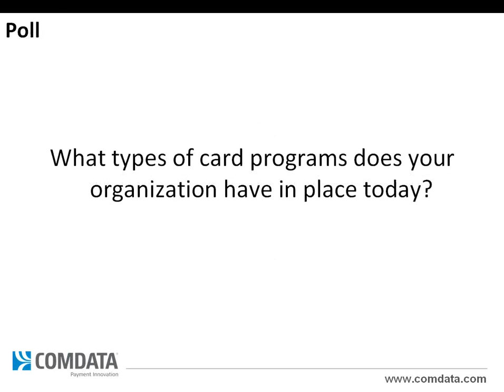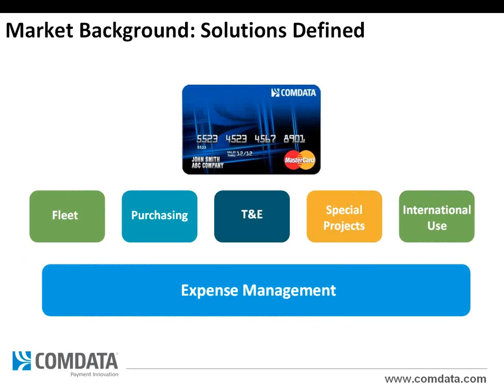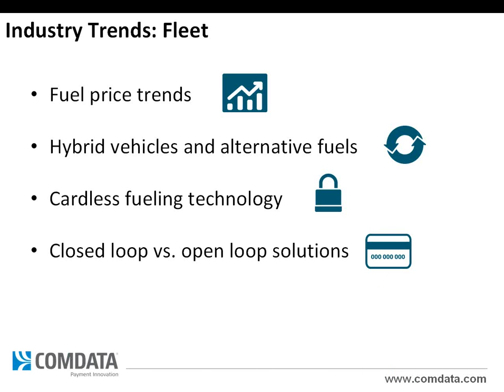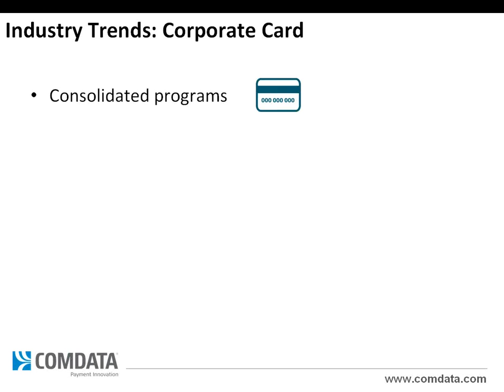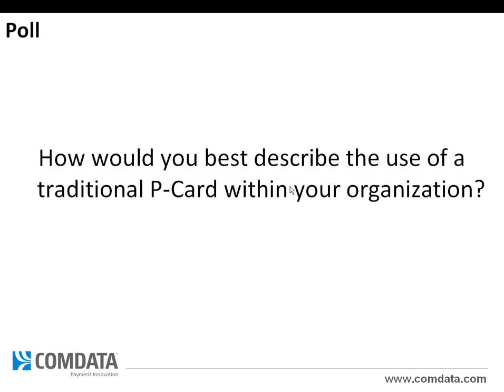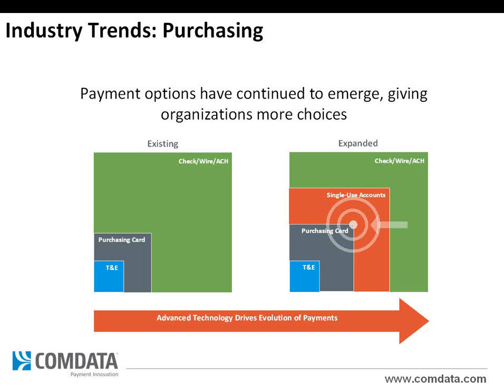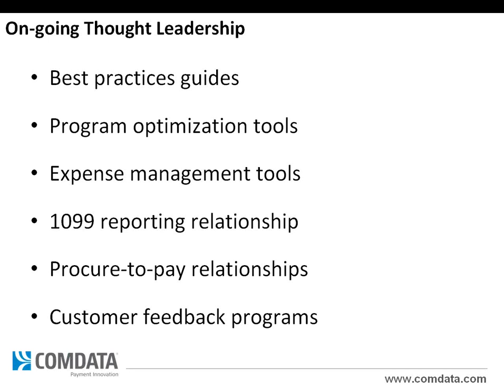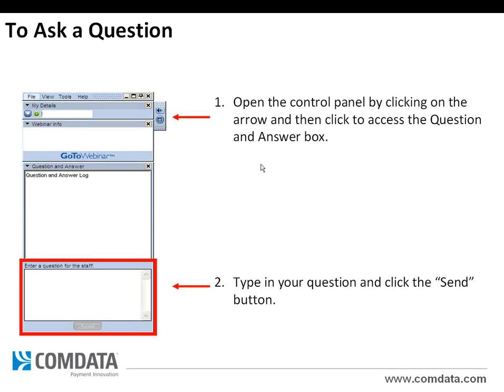Comdata Webinar | Corporate Payment Trends & Best Practices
-- Gain insight into corporate payment trends and best practices for fleet, corporate cards, and purchasing industries.

See the highlights from our webinar!
7:03 -- Definitions of Comdata's solutions
10:30 -- Fleet industry trends
20:18 -- Fleet best practices
25:06 -- Corporate card trends
29:25 -- Corporate card best practices
34:40 -- Purchasing card trends
43:50 -- Purchasing card best practices